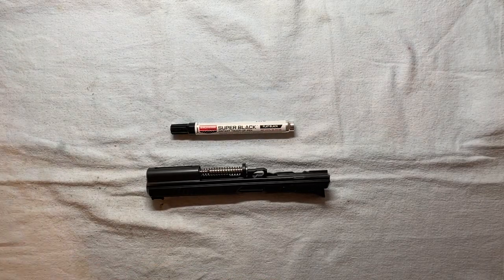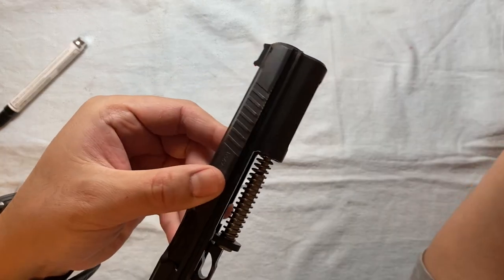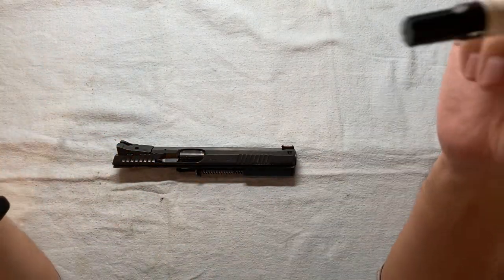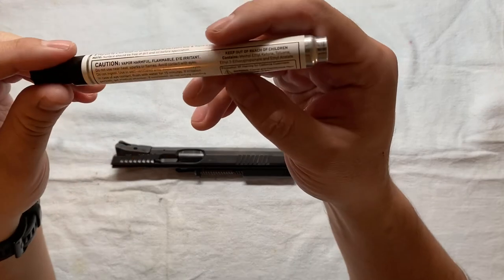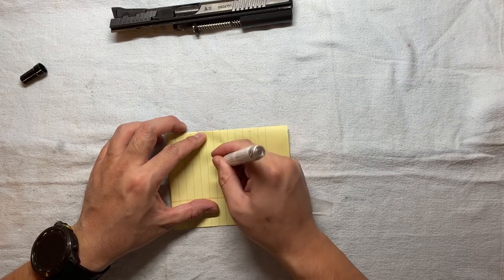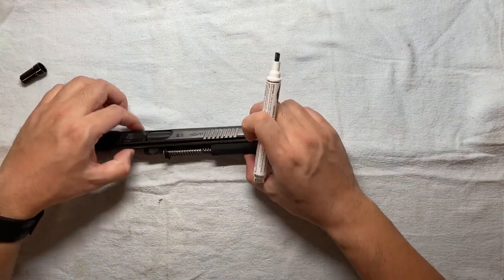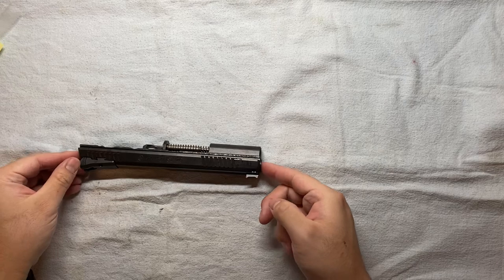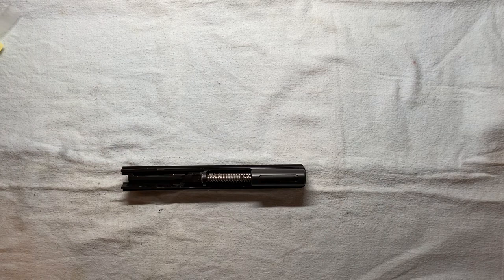Touch-up Paint on My Slide with Birchwood Super Black Pen